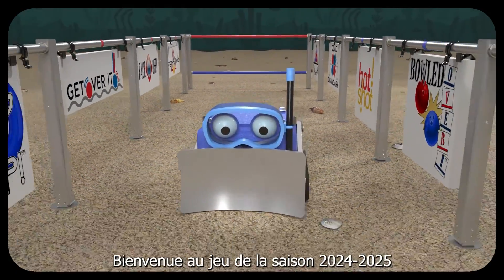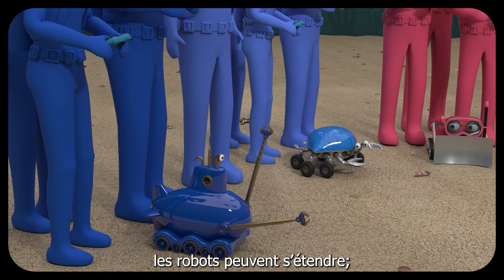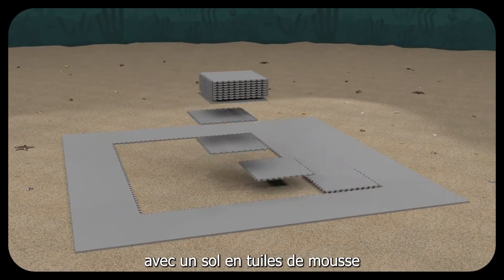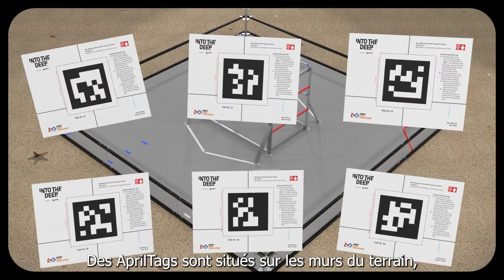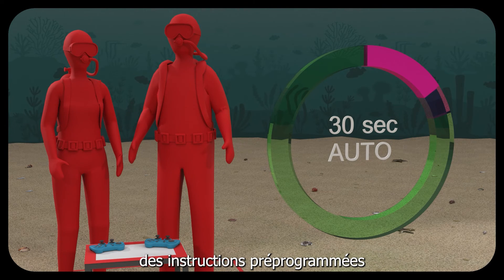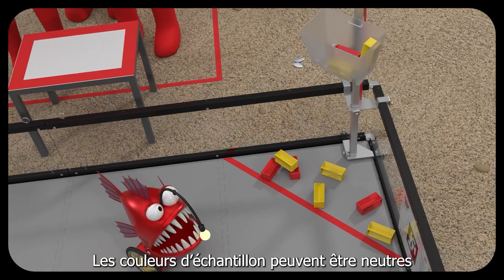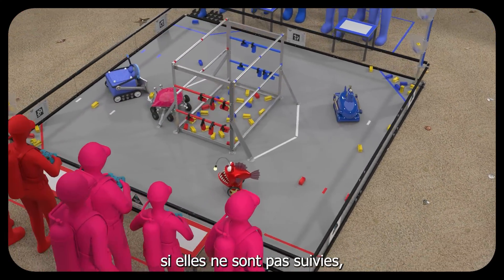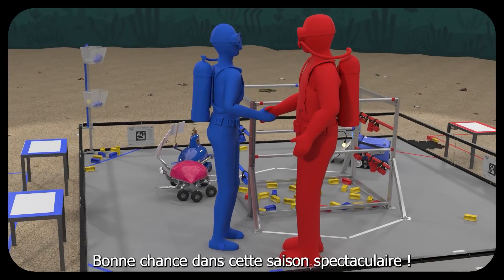FTC2025 Animation Tout au fond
Présentation du défi TOUT AU FOND, présenté par RTX
dans le cadre de la saison 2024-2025 du Défi Techno FIRST